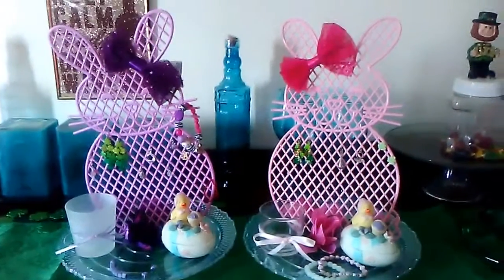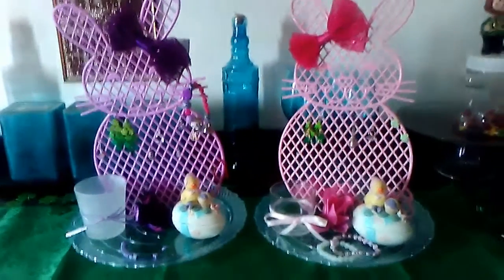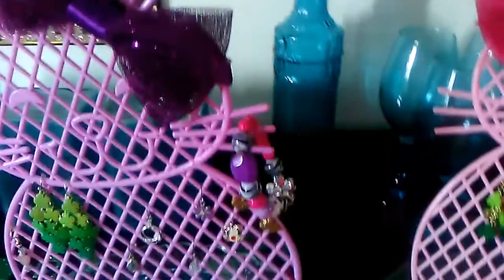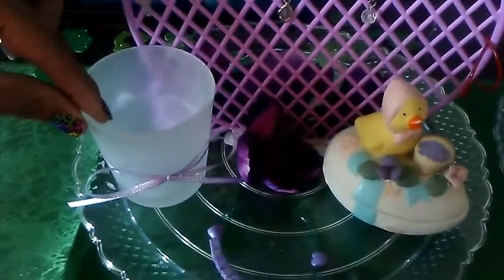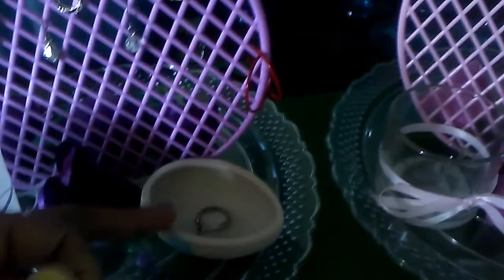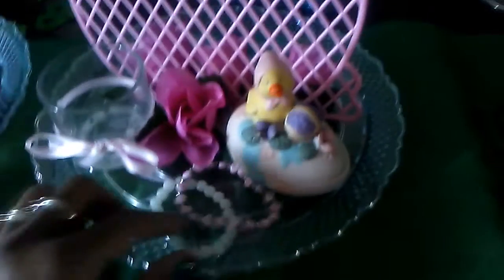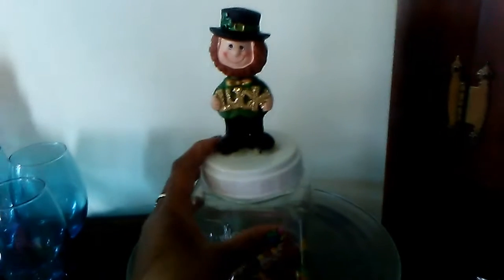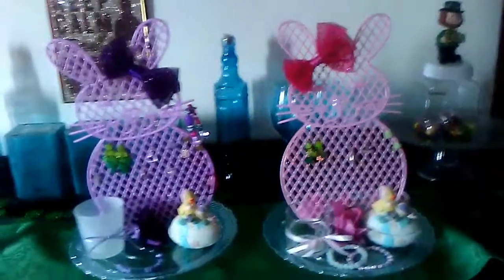DIY JEWELRY HOLDER USING DOLLAR TREE ITEMS!